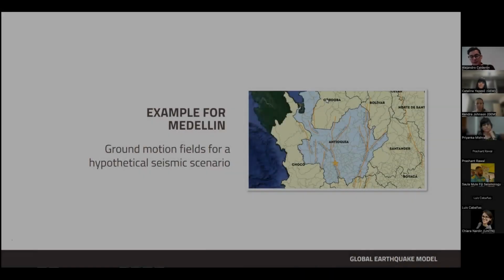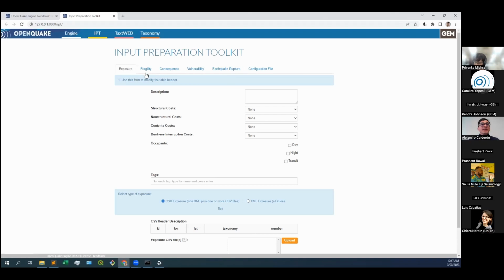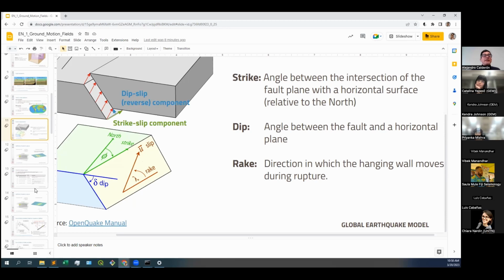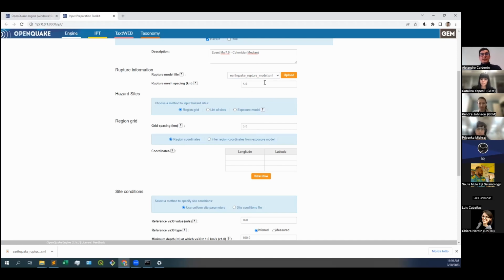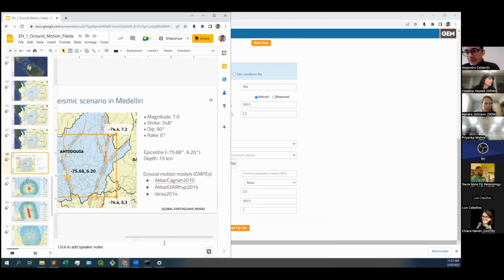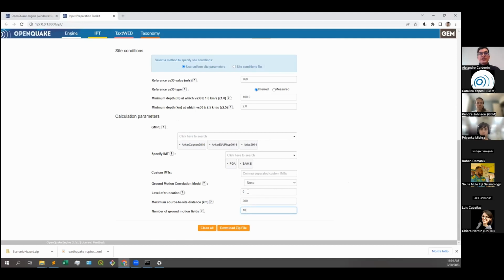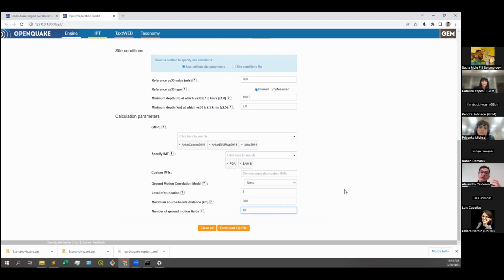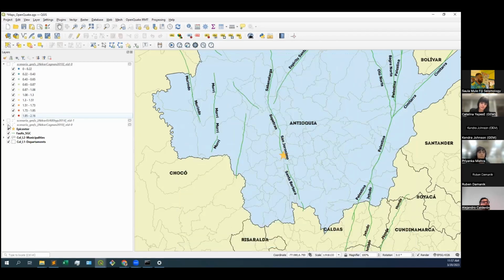OpenQuake - Ground Motion Fields: Hands-on Exercise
Learn to model ground motion fields using the OpenQuake software. In this hands-on exercise, we prepare rupture and configuration files to run a scenario calculation in the OpenQuake engine. The resulting ground motion fields are visualised and explored using the OpenQuake Integrated Risk plug-in for the QGIS software.